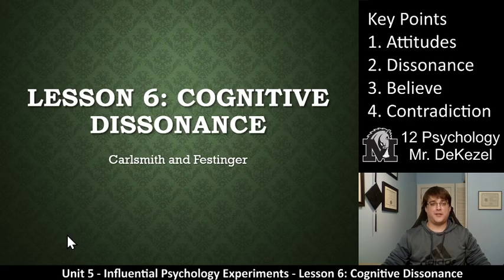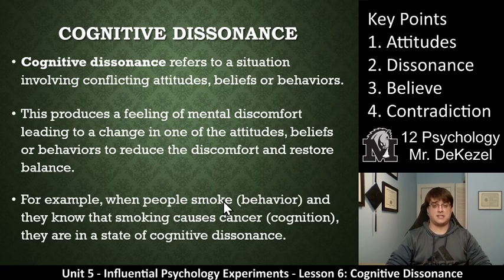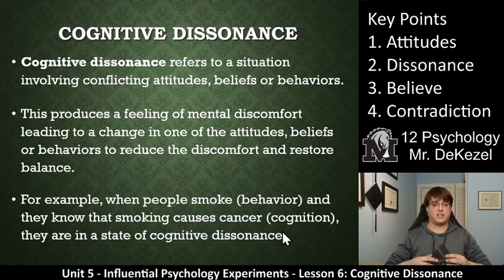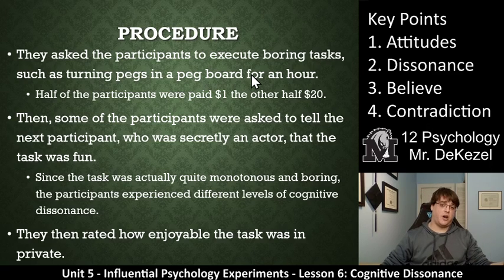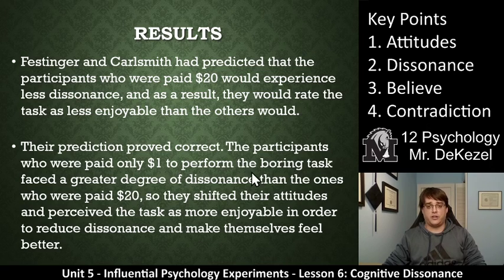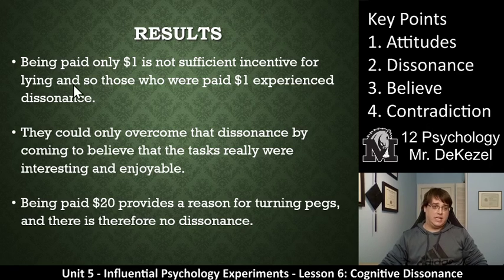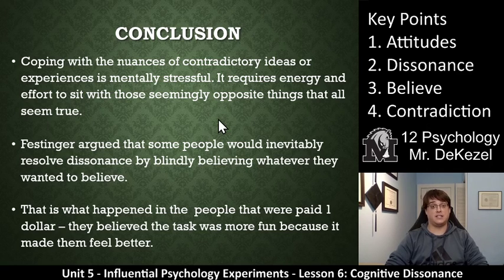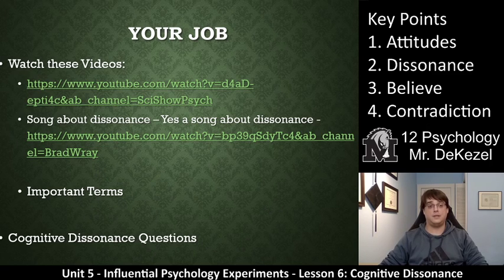Lesson 6 - Cognitive Dissonance - Influential Experiments